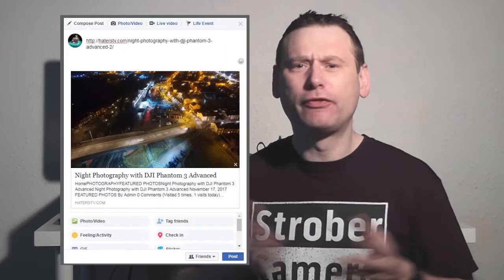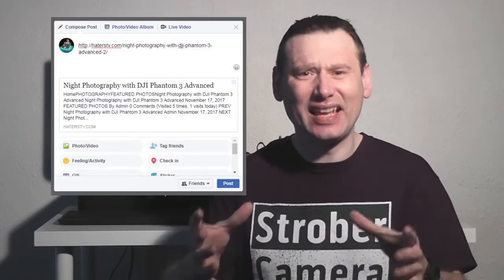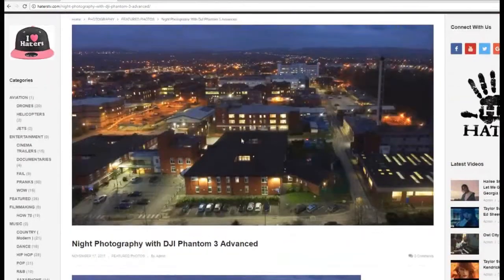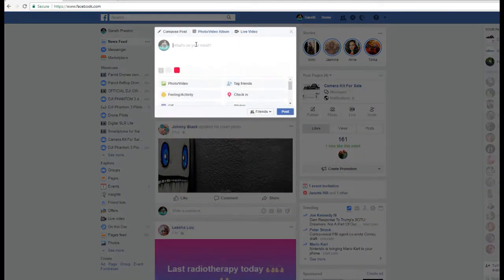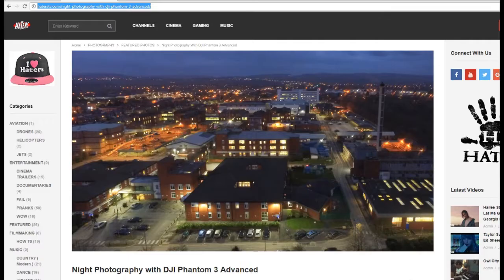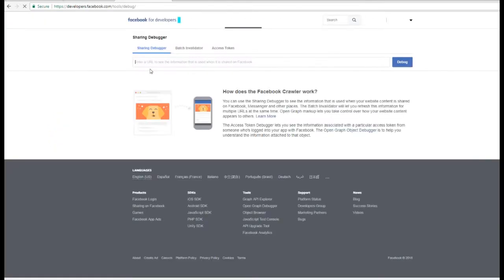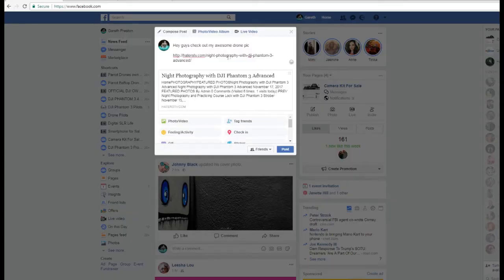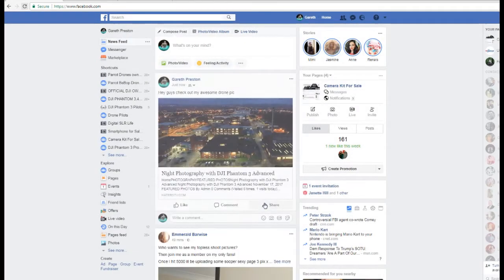Fix Facebook Display Problem When Sharing Photographs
In this video you will learn how to fix Facebook display problems, when sharing photographs from external websites.